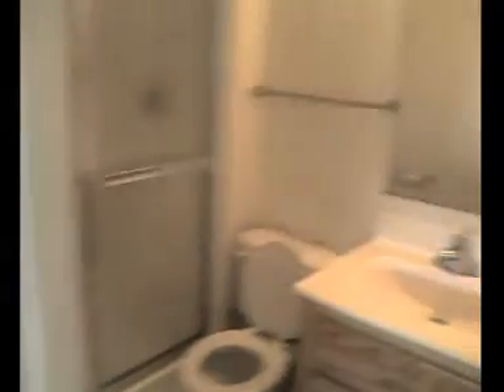south white rock 5 6 09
Video of the vacant duplex located at 10414 South White Rock Road, Rancho Corodva, Ca 95670